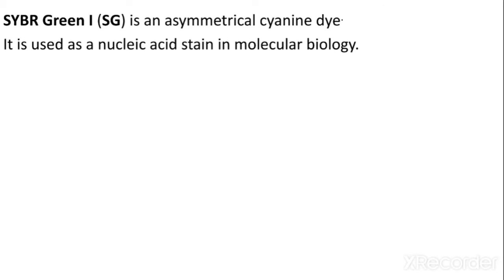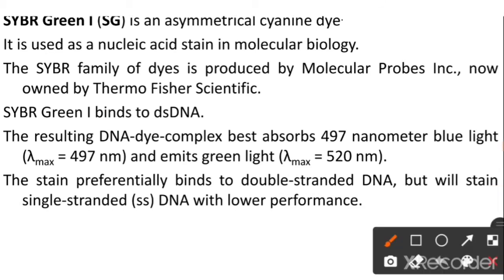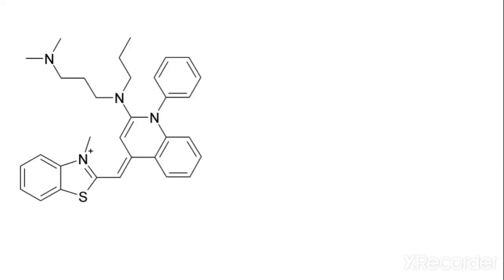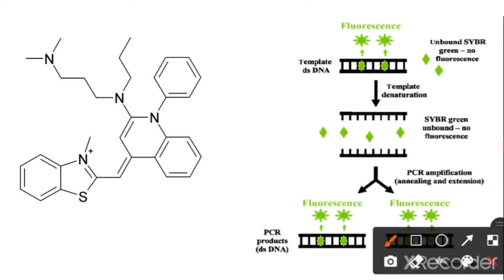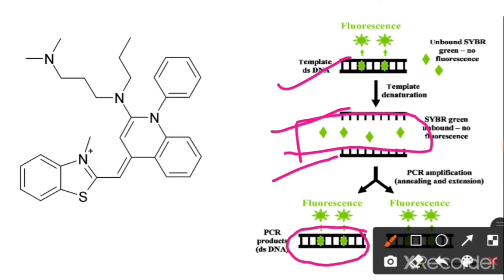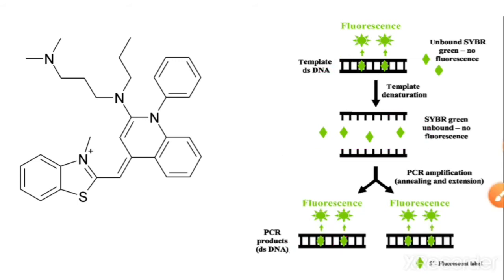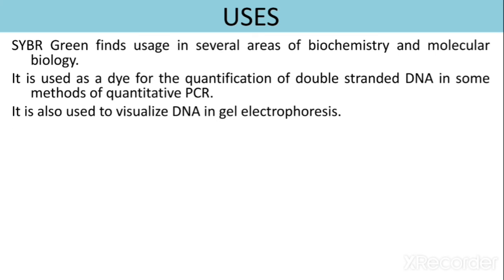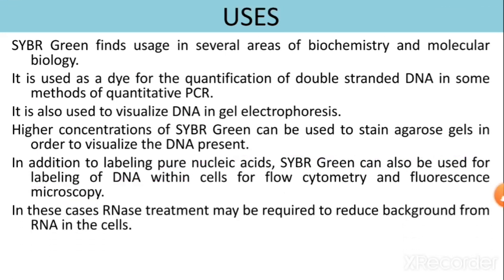Why SYBR GREEN is used in RTPCR for COVID-19 Detection|DNA|Dye|Signals|Rohit Shankar Mane